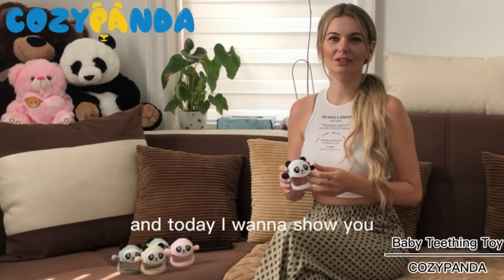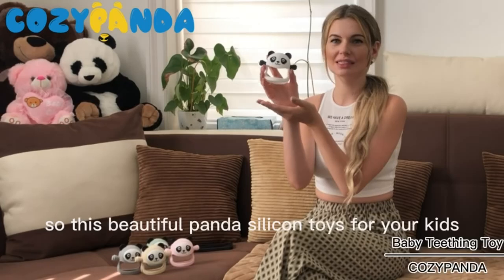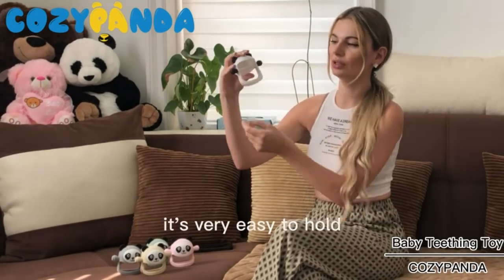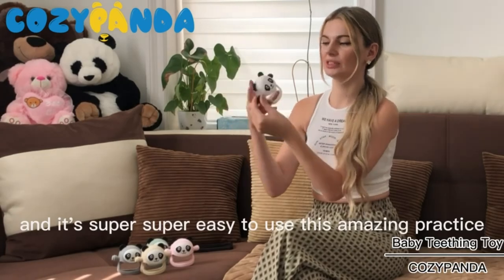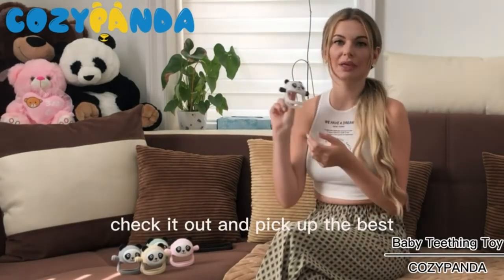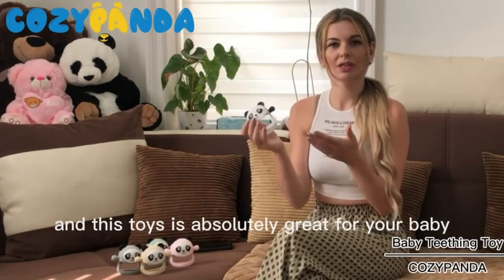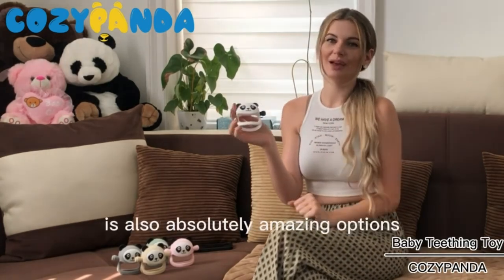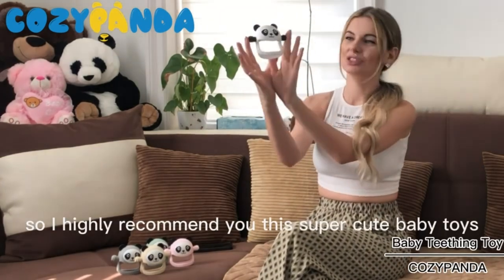Teething Toys for Babies 0-6-12 Months - COZYPANDA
Video Ownership - COZYPANDA and Video Creator
COZYPANDA Teething Toys for Babies 0-6-12 Months, Never Drop Baby Teether for Teething Relief, Silicone Panda Baby Hand Mittens with Sucking Need Pacifier, Baby Chew Toys for Breast Feeding (White)
About this item:
🔘Safe and Reliable Material: Our baby teether toys are made of BPA-free, food-grade silicone, making them safe for babies to chew on. The material is also easy to clean, dishwasher and freezer safe. With no odd smell and no potential small parts, parents can be assured that their baby is safe when using this no-drop teether.

🔘Never Drop: The silicone teether is designed to be worn on the baby's wrist, leaving their hand free for more comfortable use. The hand teether does not require a clip, which means it won't drop and collect dirt and hair. This unique design ensures that the baby always has their teething toy with them, providing relief from teething pain whenever needed.

🔘Relieve Teething Pain: The bump massage particles designed on the nipple part of this silicone baby toy provide soothing relief to your baby's teething pain. It helps prevent them from biting, sucking, and chewing on their fingers, making it a great alternative for new parents. The whole hand-wrapping part is designed to prevent it from flipping out, ensuring that your baby can use it safely. Suitable for infants aged 0-12 months, it helps soothe their gums and develop their motor skills.

🔘Soft and Firm Design: The newborn teether is designed with a balance of softness and firmness, making it perfect for babies who are just starting to teethe. The skin-soft material mimics the feel of breastfeeding, while the nipple part is thicker and chewy to ensure it provides effective relief from teething pain. This teething toy is gentle on your baby's gums, protecting them while providing relief from discomfort.

🔘Easy to Hold: Teething toys are designed according to the appearance of cute pandas. Our panda newborn teether features a stem inside its body, providing a grip for little hands to hold onto. When the baby holds the teething mittens, the nipples are on both sides, making it easy to locate and place in their mouth. This design helps to exercise the baby's grasping ability while providing relief from teething pain.